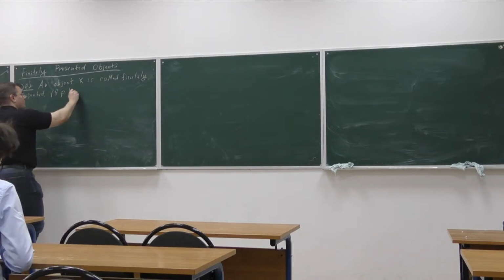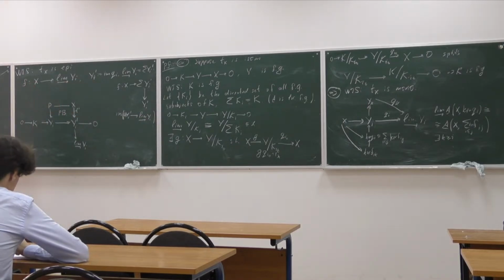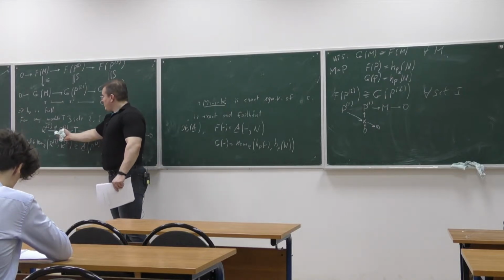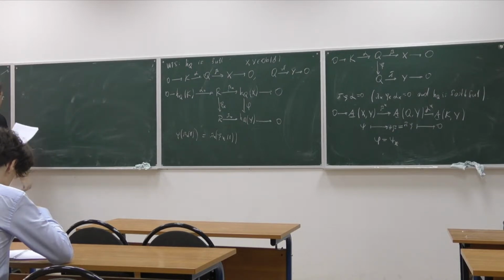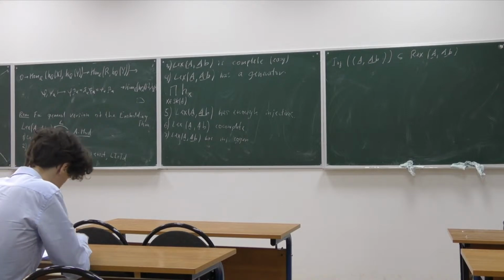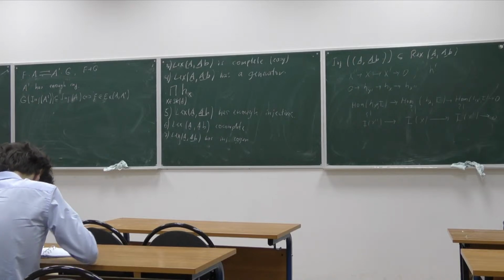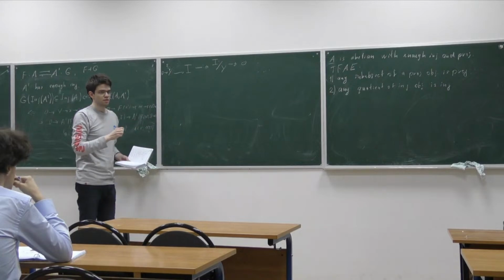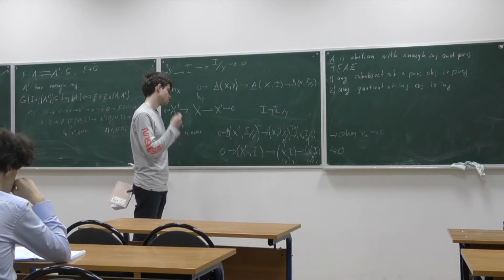Павлов А. Б. Introduction to Category Theory, 11.04.2023